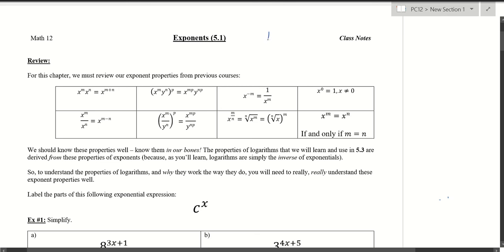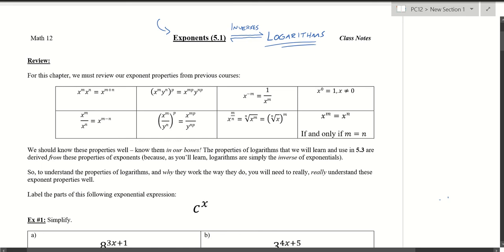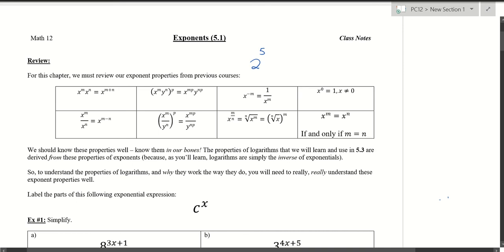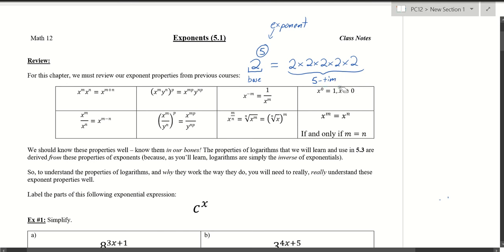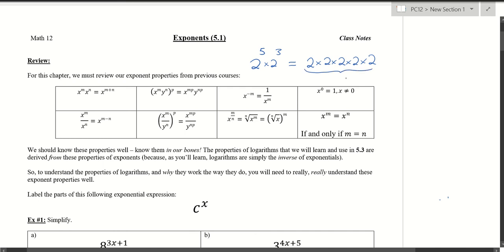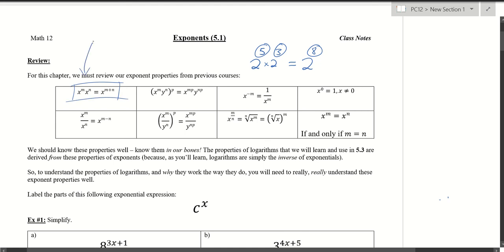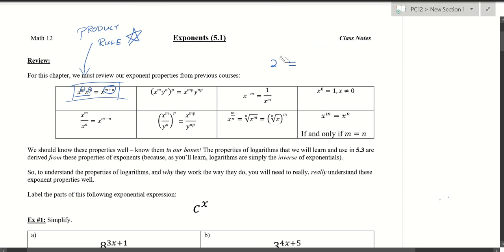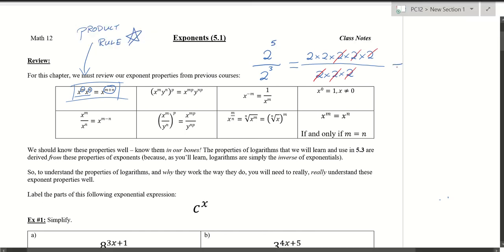Exponents Review 1